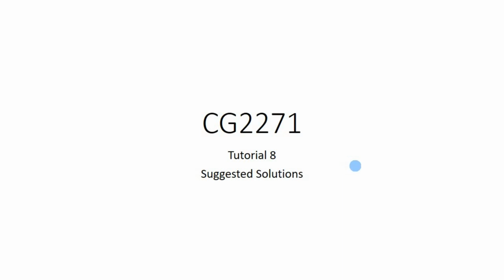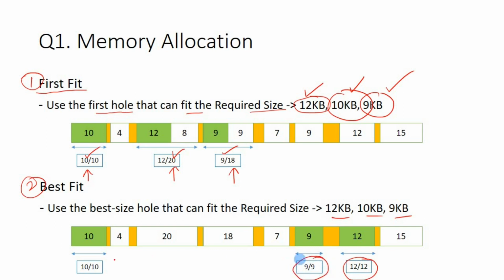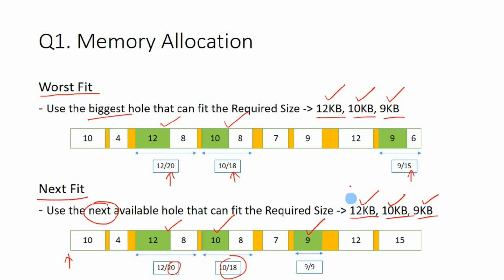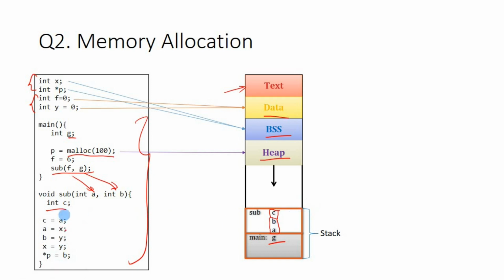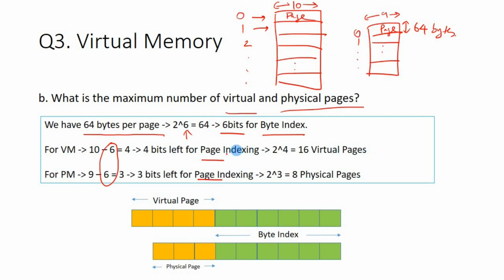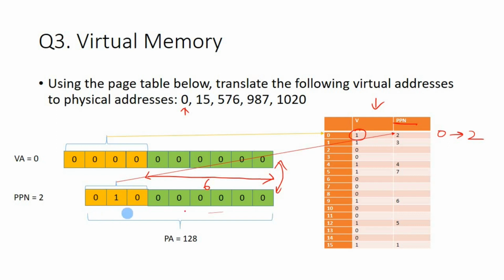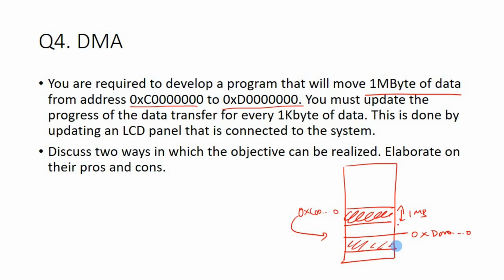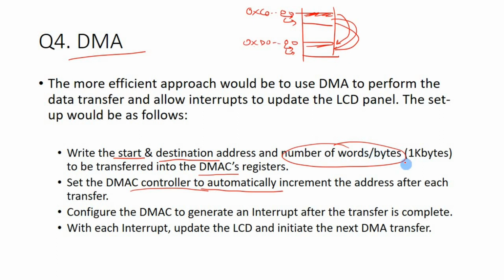CG2271 Tutorial 8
This video discusses the last tutorial that covers Memory Allocation, Virtual Memory and DMA.